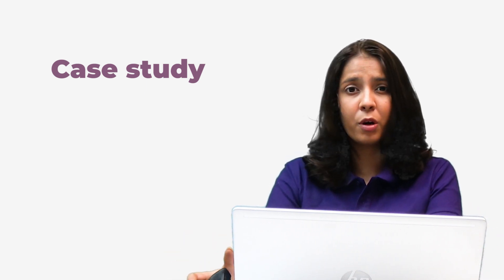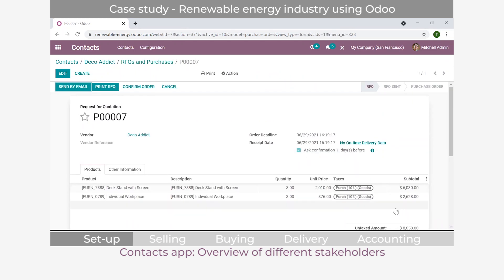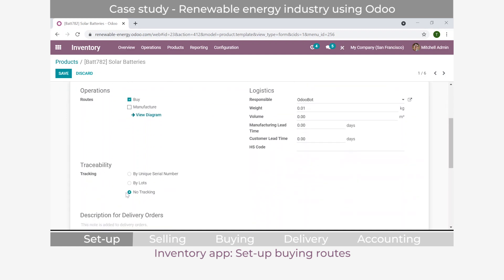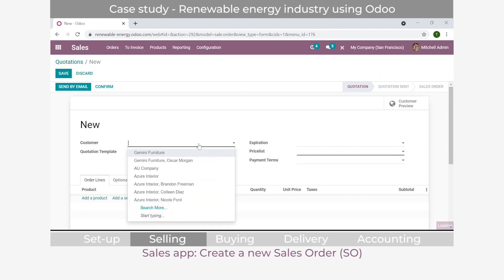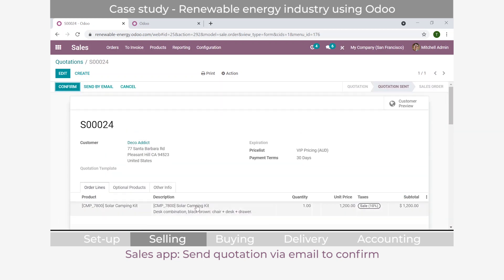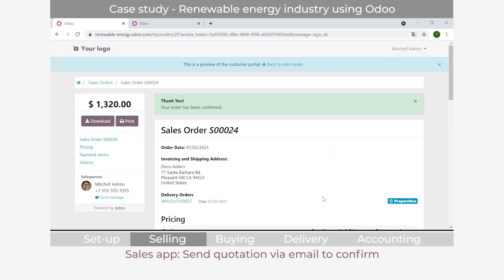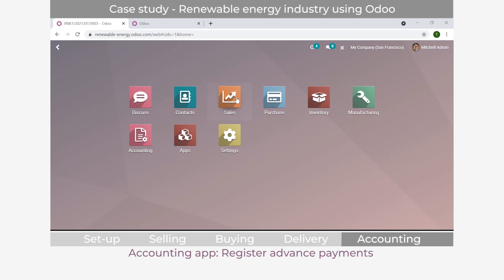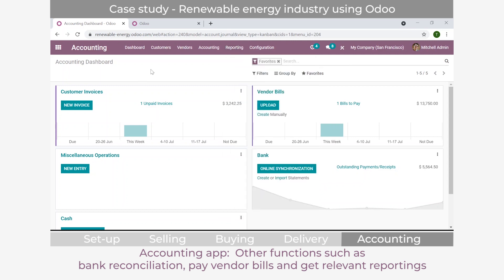Renewable energy device company using Odoo ERP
Implement business software to make back-and-forth negotiations easier.
This video is a case study of one of our actual customers. Our Business Advisor, Aashi, will show you the steps to get the routine work of a B2B renewable energy device company done with Odoo.
Introduction
00:00 Background of the customer
00:54 The needs they have
02:52 Our solution

Demo
[Set-uo]
03:48 Introducing the Odoo database
04:20 Get an overview of all contacts and assign them to different pricelists
07:20 Set-up the product, suppliers, buying route, on hand quantity and reordering rule
14:10 Set-up a product which is assembled as a kit
[Selling]
15:36 Create a sales order (SO)
20:54 Send quotation via email from the system directly
[Buying]
24:56 Create a purchase order (PO) to stock up
[Delivery]
29:02 Receive products with/ without creating backorder
29:48 Send products to customers
[Accounting]
31:48 Register advance payment
33:14 Create an invoice and register advance payment to it
34:15 Remind customers to pay on time via automated email

Important note
37:11  Timeline of the project
Odoo is a suite of open source business apps that cover all your company needs: CRM, eCommerce, accounting, inventory, point of sale, project management, etc. Odoo's unique value proposition is to be at the same time very easy to use and fully integrated.